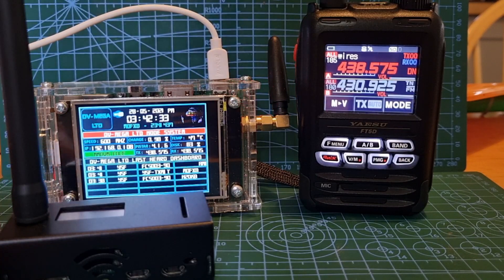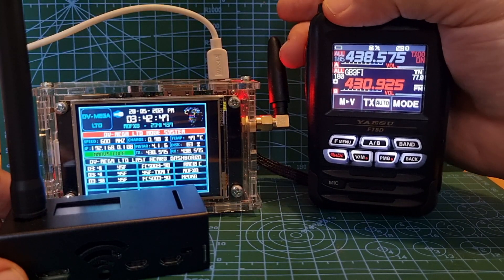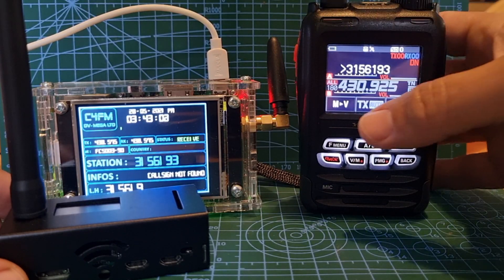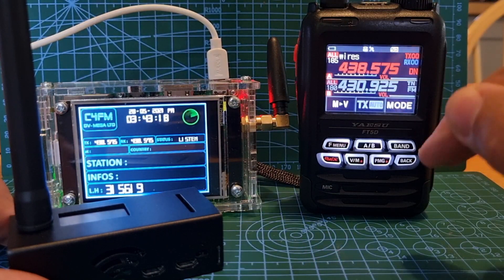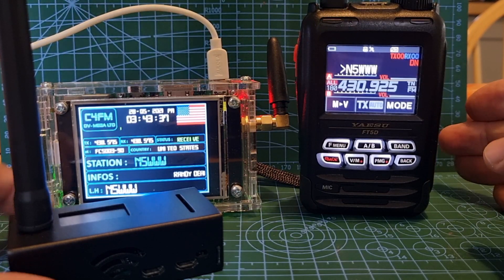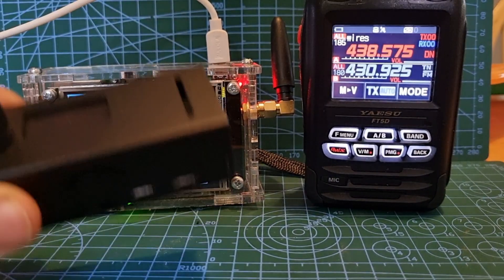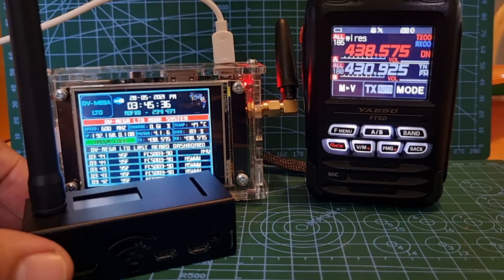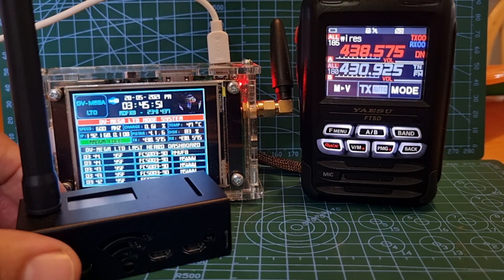Why use a MMDVM Hotspot ?? for Ham Radio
Numbers I Can Be Reached on - 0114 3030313 / 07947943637 / 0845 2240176 - Opening Hours Mon / Friday 9.30 / 5.30
Any One Wanting To Email Can You Please Use From Now On -- See Who Is Using The Dv-Mega on the QuadNet System
Any one wanting the manuals for the BLUE-STACK devices can download them